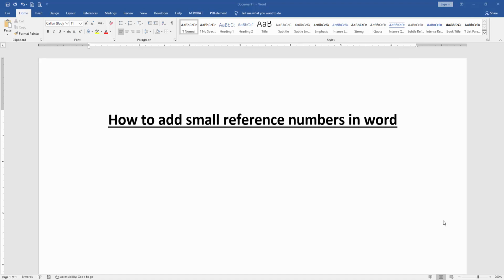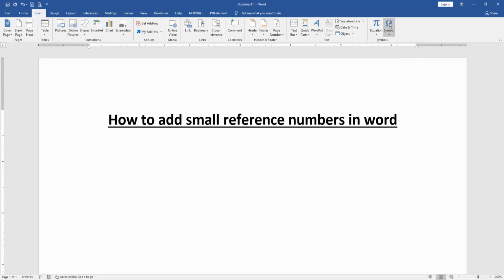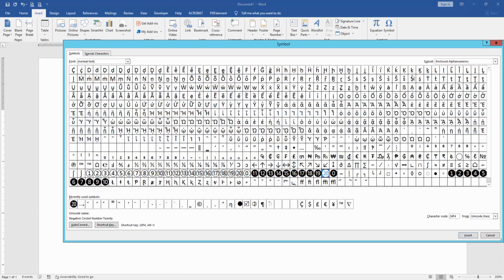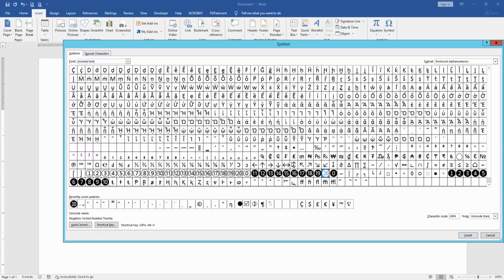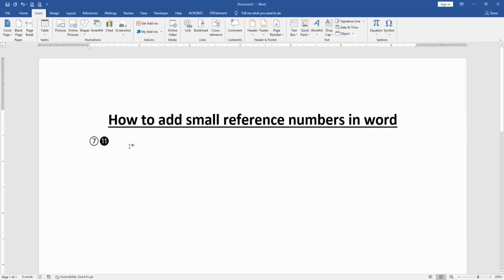How to add small reference numbers in word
Assalamu Walaikum,
In this video I will show you, How to add small reference numbers in word. Let's get started.